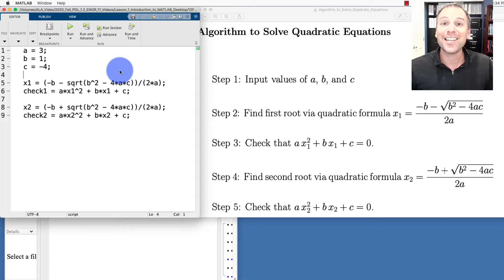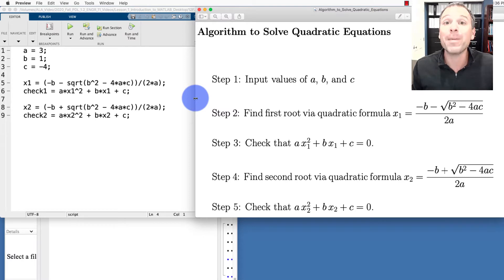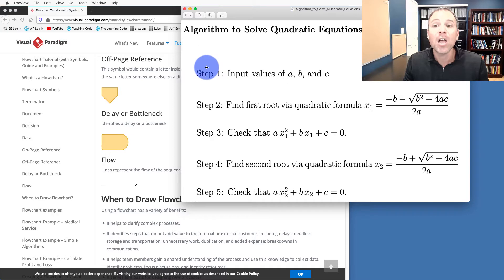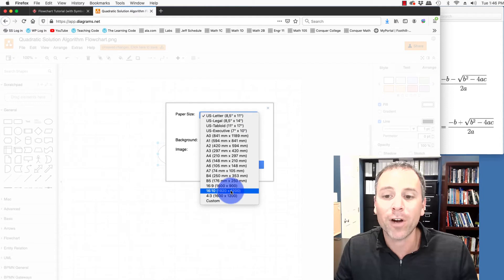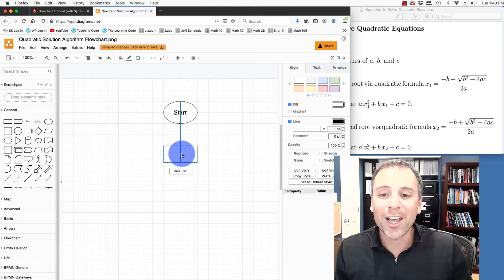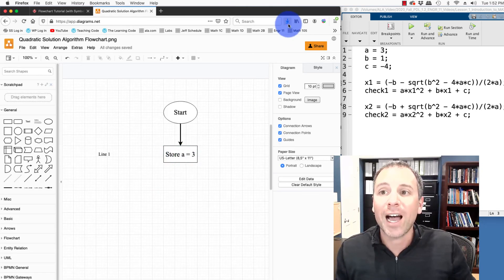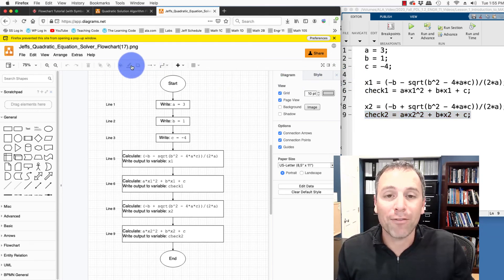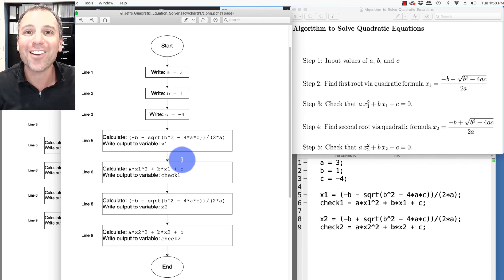How to draw Flowchart diagrams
We start learning how to draw flowchart diagram to visualize the flow of algorithms:

00:00 -Introduction
00:13 -Review syntax for code used to solve quadratic equations
00:44 -Review of algorithm to solve quadratic equations
01:12 -Why do we use flowchart diagrams?
02:10 -Navigate to and read the “Flowchart tutorial” (by visual paradigm)
03:41 -Draft ideas about flowchart for algorithm to solve quadratic equations
04:13 -Use draw.io website to draw flowcharts online for free
04:35 -Change the name of file, choose file type, and save diagram
05:25 -Create and label oval-shaped “Start” icon
07:23 -Add and label a process box
08:05 -Add flow arrow between first two icons
09:02 -Add text to diagram
09:30 -Invitation to viewers to complete this flowchart
10:01 -Import a previously created file into draw.io for viewing/editing
10:37 -Reviewing the completed flowchart for solving quadratic equations
11:30 -Print draw.io diagrams
12:03 -Syntax versus algorithms versus flowcharts
12:40 -What is a sequential program flow?
13:12 -Conclusion